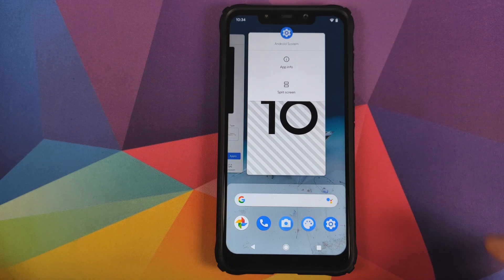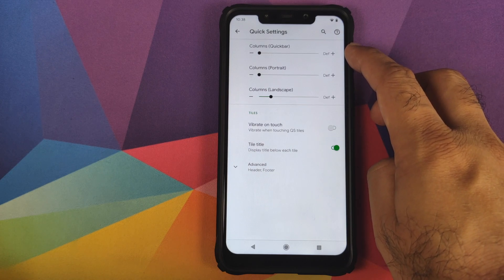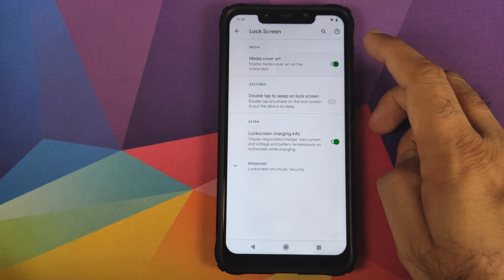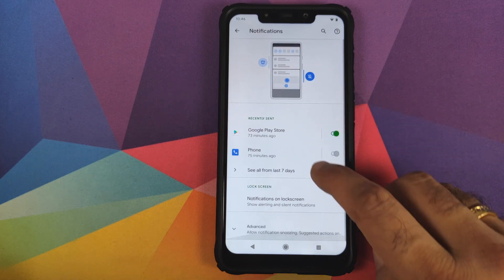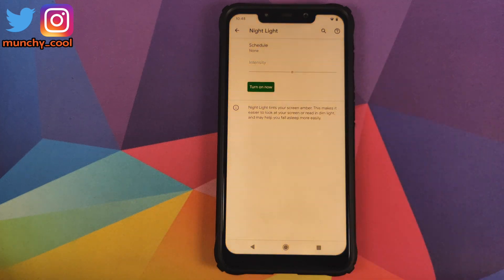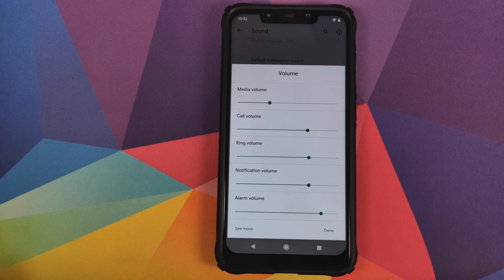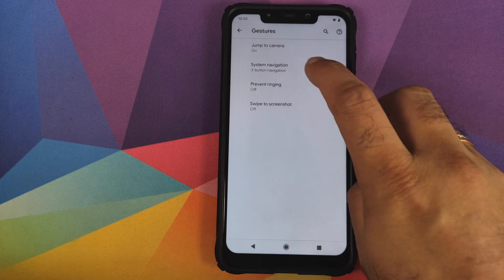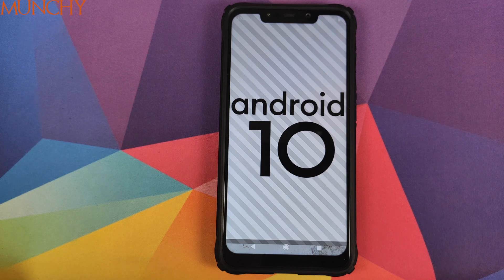First Look | Poco F1 ion-OS Android 10 | ion-OS Android 10 ROM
Do you want to have a first look at ion-OS based on Android 10 running on the Xiaomi Poco F1? In this detailed video we will show you the features of ion-OS based on Android 10 running on the Xiaomi Poco F1.

**Poco F1 MIUI 11 Links**